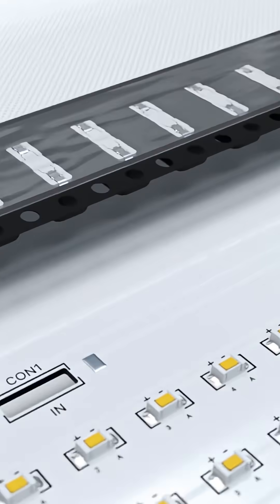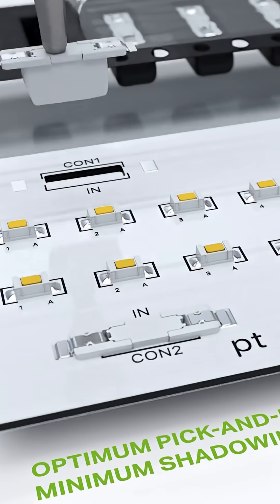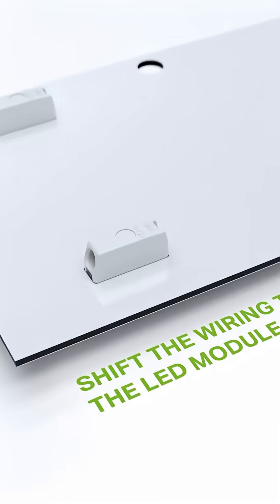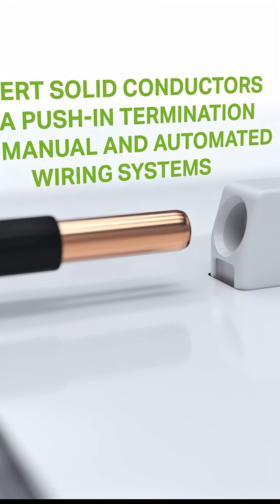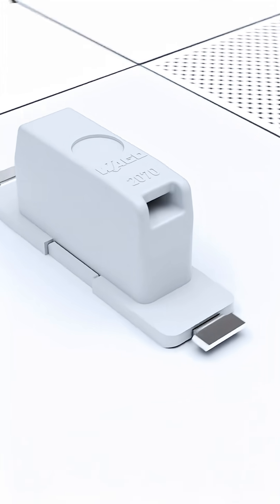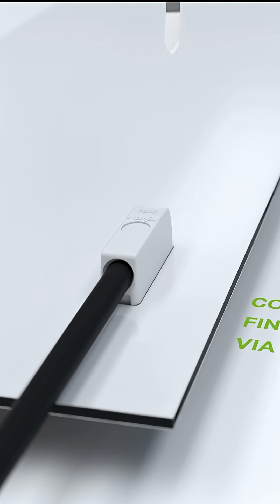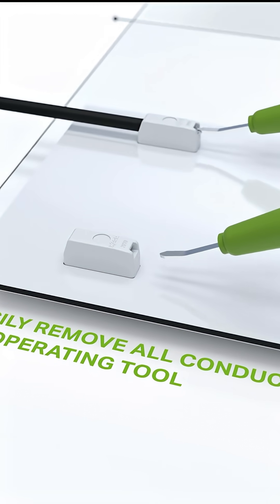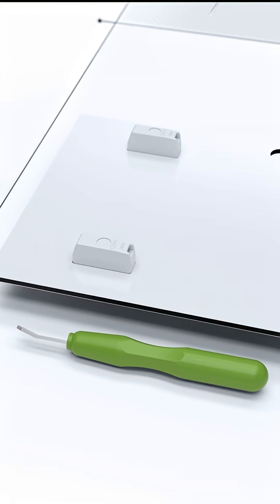Low Compact, low-profile and highly versatile for worldwide applications!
Available in 6 different series, WAGO’s SMD PCB terminal blocks perfectly connect your LED modules!